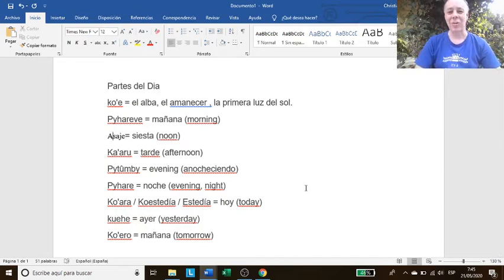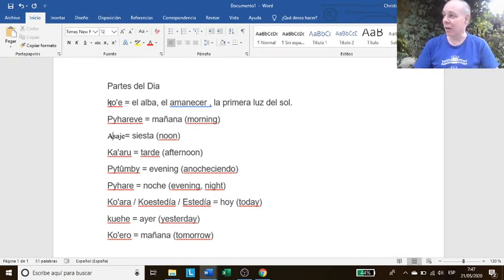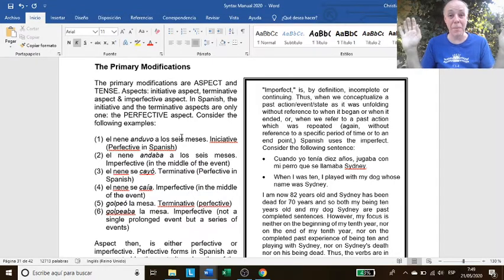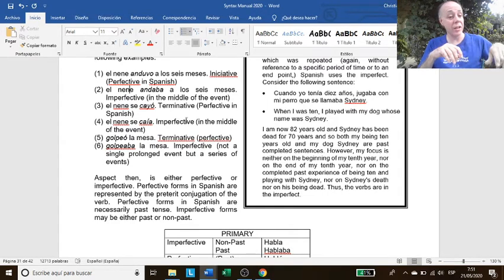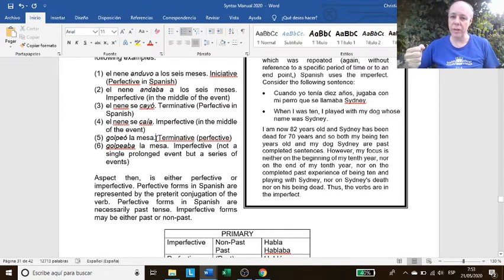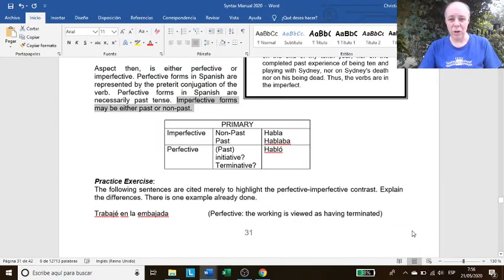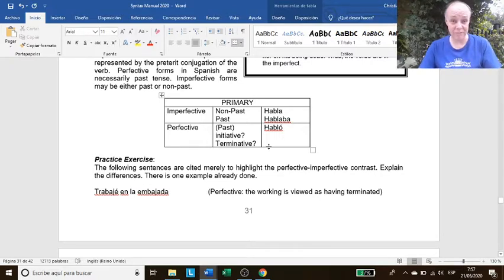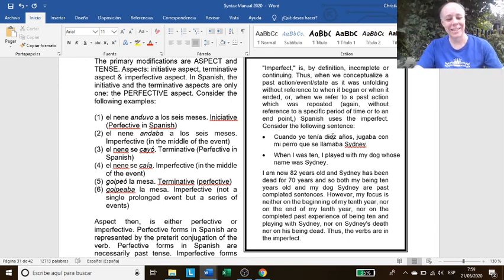12. Syntax: Spanish Aspect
Aspecto gramatical en español
Aspect: Perfective and Imperfective forms